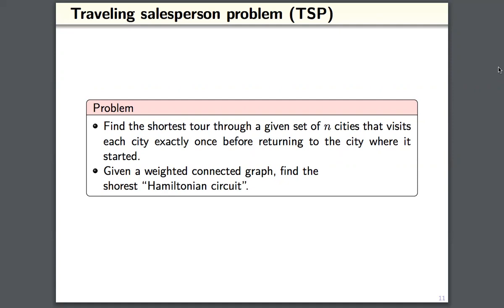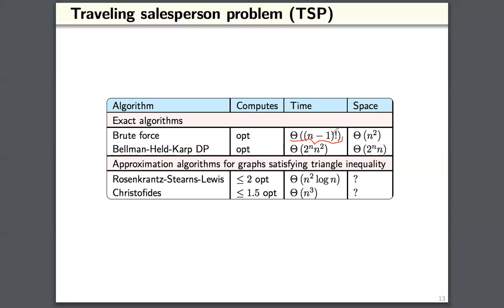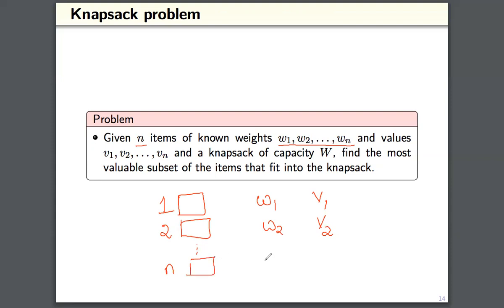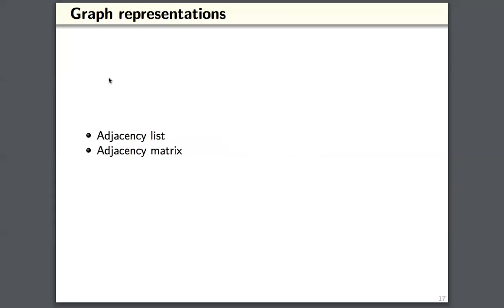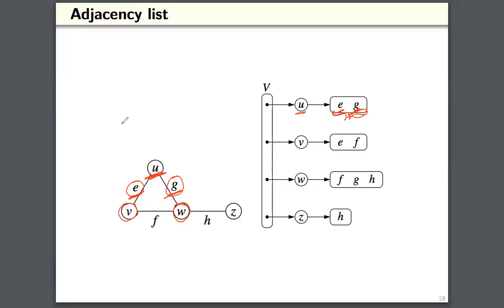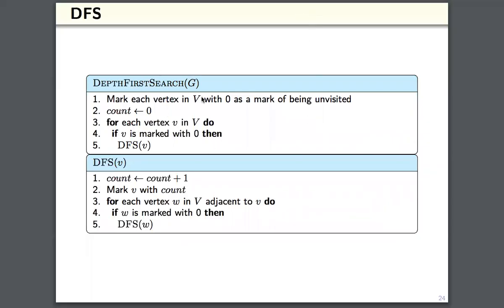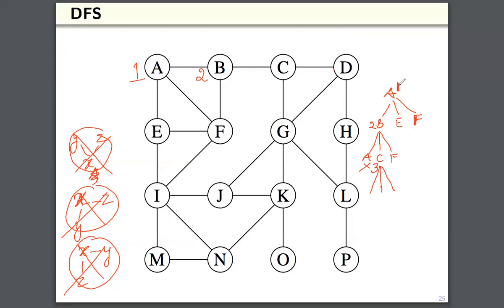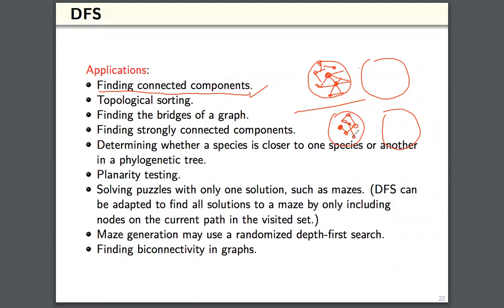14 Brute force